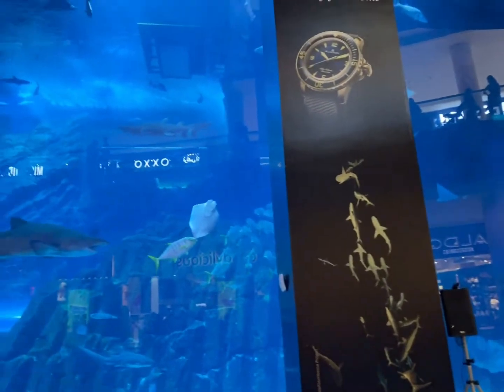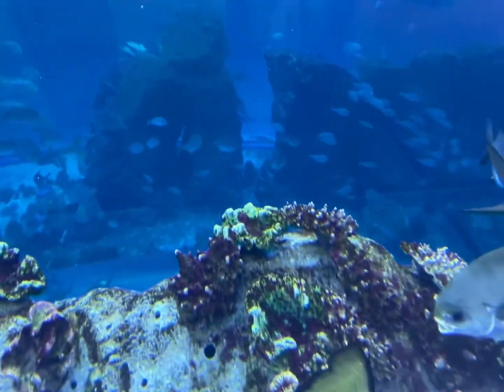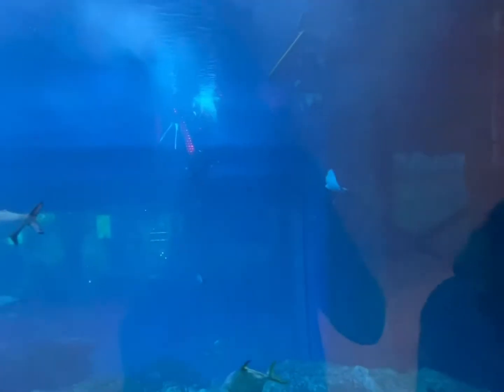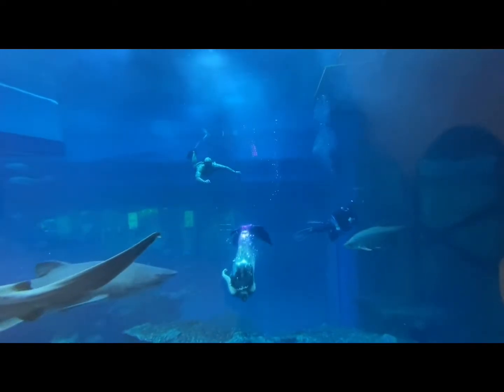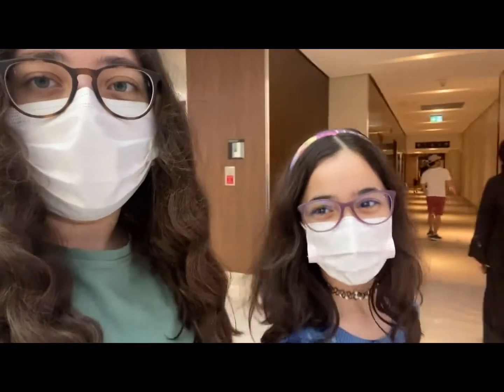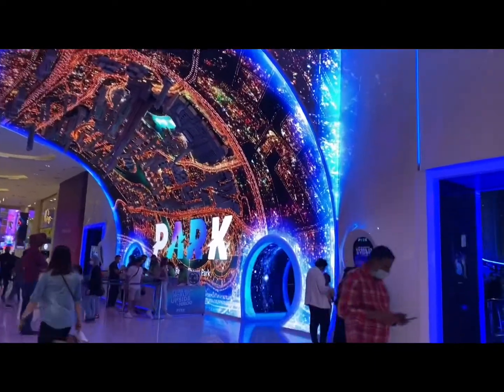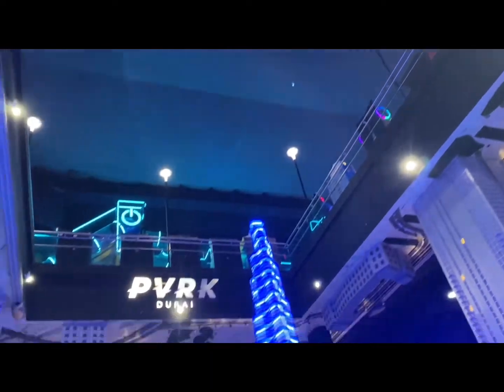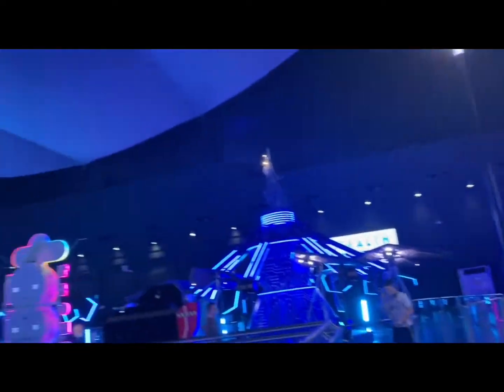The Dubai mall part II vlog !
As promised this is part two of the Dubai mall vlog !